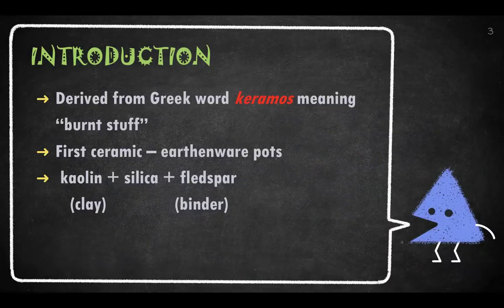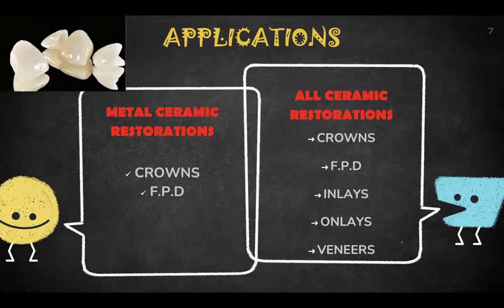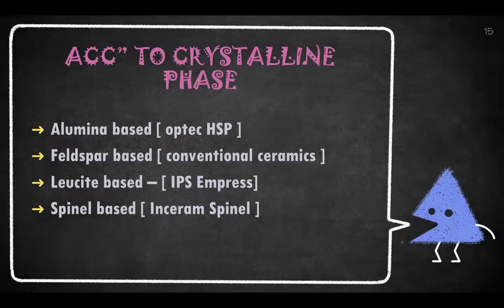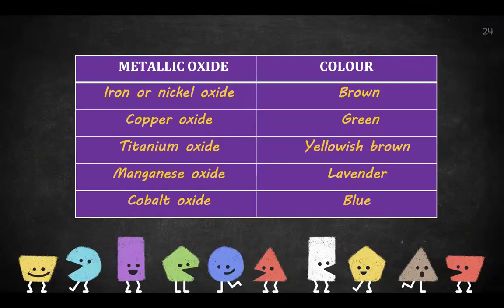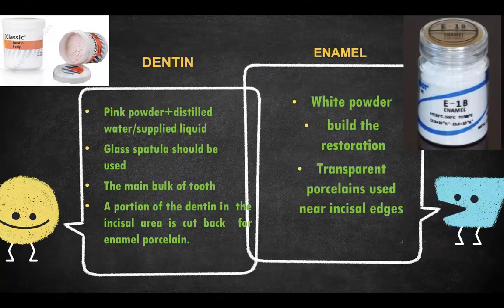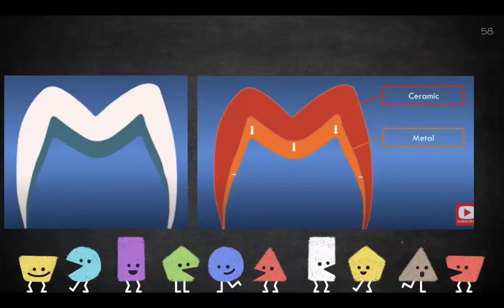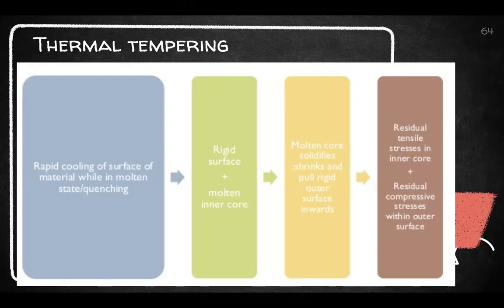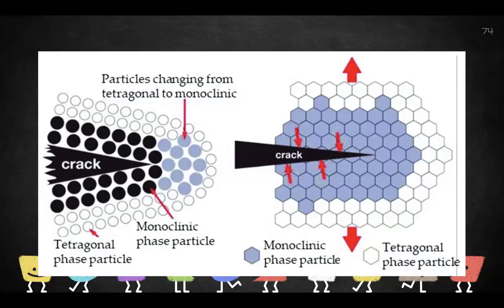Strengthening of ceramics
Dr Shyam Mohan